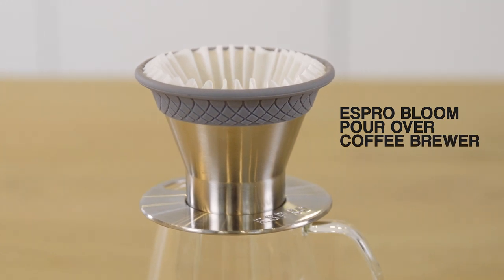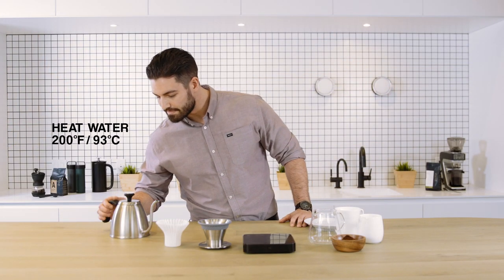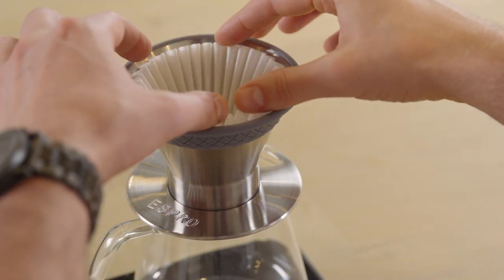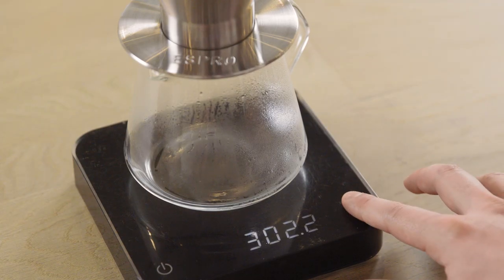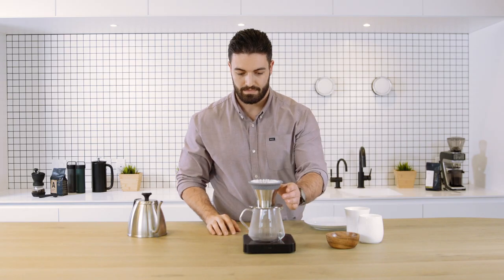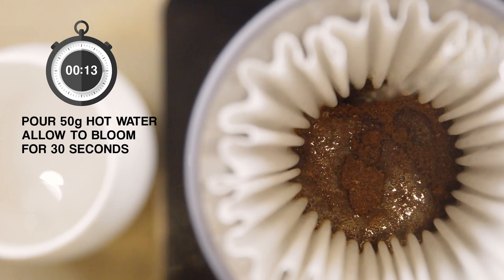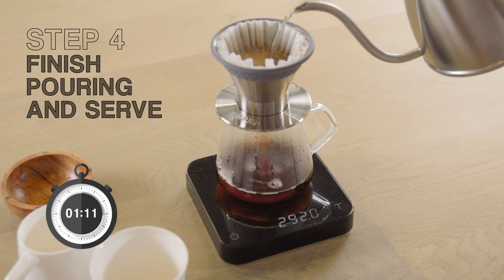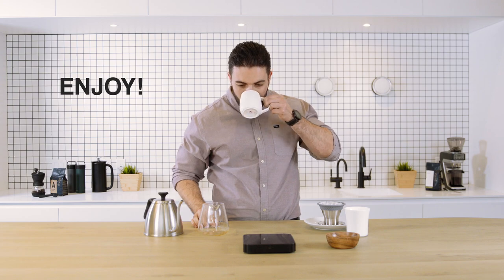ESPRO BLOOM Pour Over Coffee Brewer: How to Brew Like a Barista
Learn our pro tips for brewing with the BLOOM Pour Over Coffee Brewer.